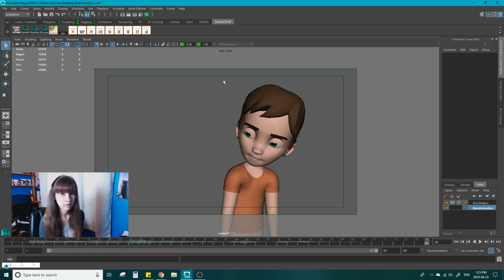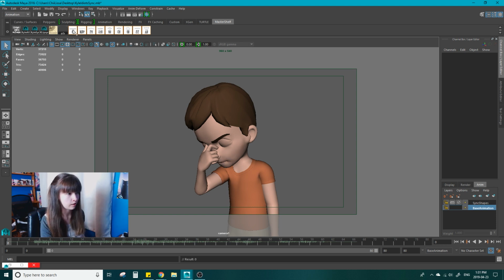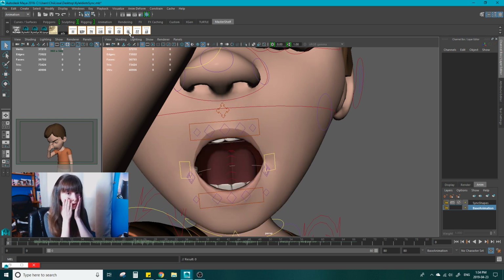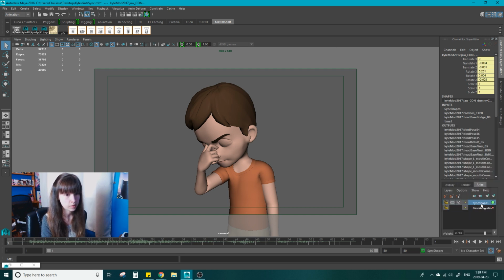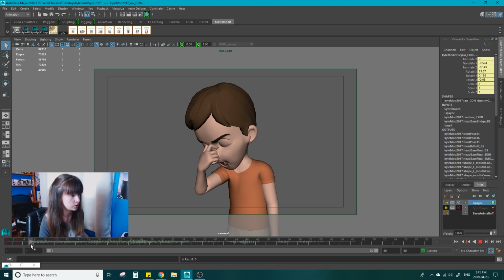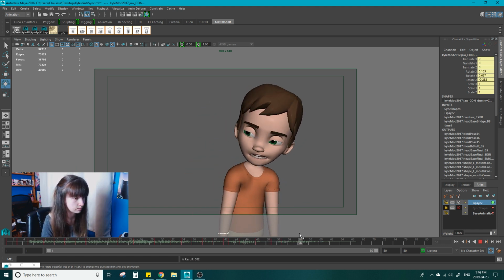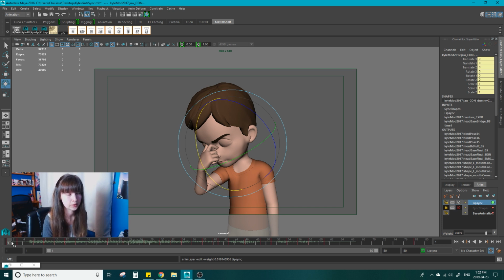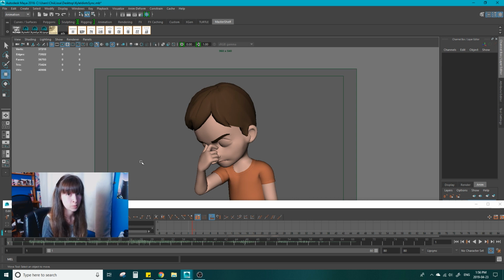HOW TO ANIMATE LIPSYNC - 3D Animation Tutorial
•SOCIAL LINKS•

Welcome to Maya!

Maya is a beautiful (and frustrating) world where you can literally do anything you put your mind to. Today, I will teach you how to make lipsync poses, and how to easily apply lipsync to your animation.

--*I do not give private lessons*--

My name is Skitty, and I want to help you (and get your feedback!) in 3D animation. Currently, I have 3 years experience working in children's animated TV shows such as Inspector Gadget, Little People, and Jim Henson's Doozers.